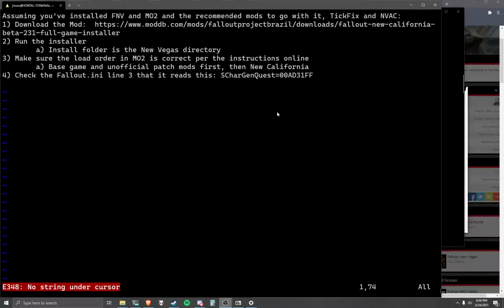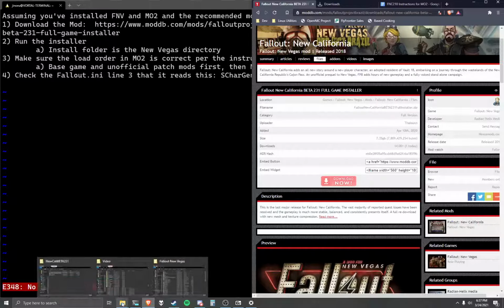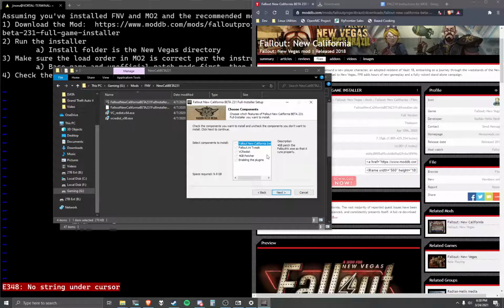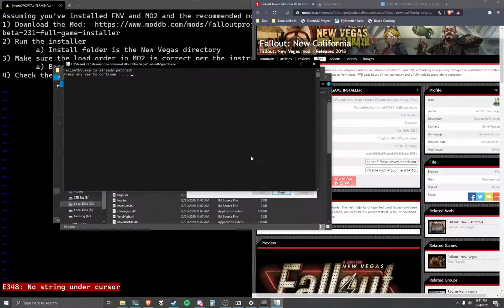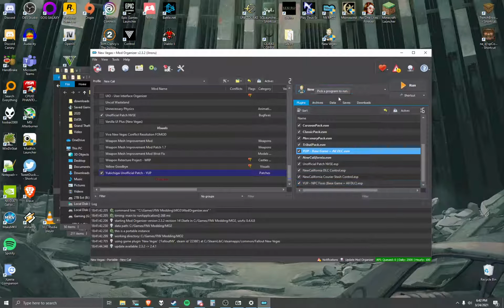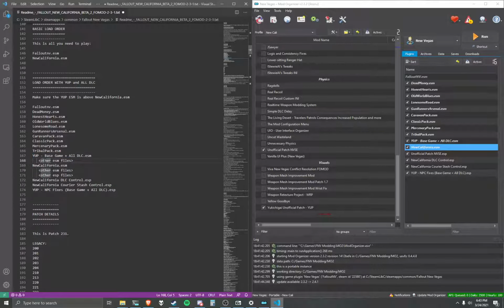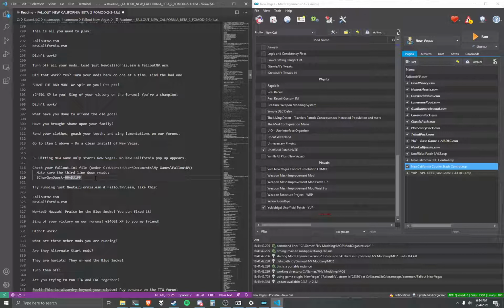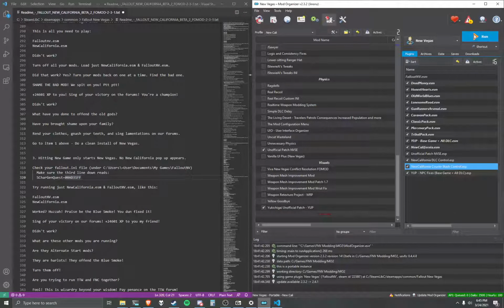Fallout New California BETA 231 Installation Tutorial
The basic steps in text:
Assuming you've installed FNV and MO2 and the recommended mods to go with it, TickFix and NVAC:
2) Run the installer
        a) Install folder is the New Vegas directory. Make sure its not in the C:\Program Files\ directory. Viva New Vegas has a guide that can fix this.
3) Make sure the load order in MO2 is correct per the instructions online
        a) Base game and unofficial patch mods first, then New California
4) Check the Fallout.ini line 3 that it reads this: SCharGenQuest=00AD31FF
5) Run the game through your mod manager